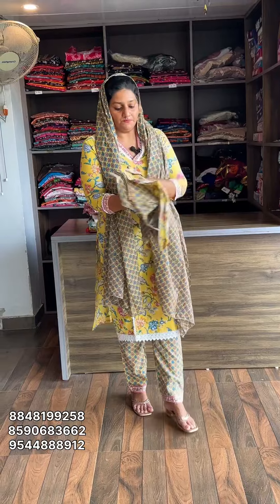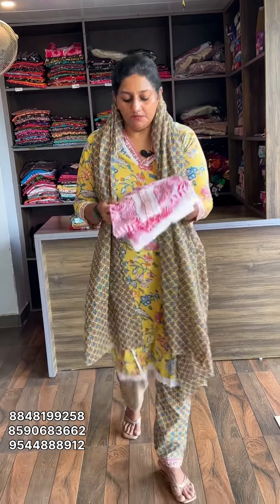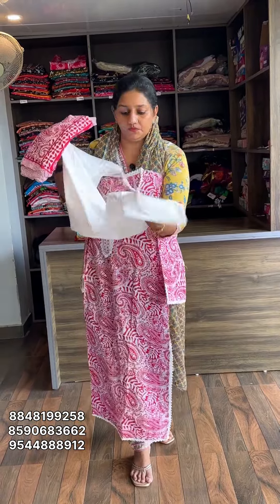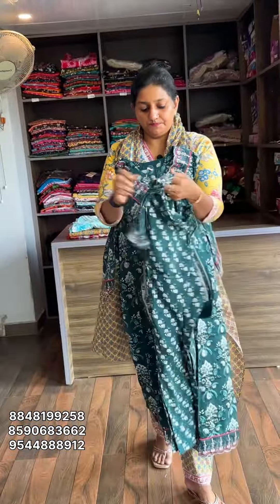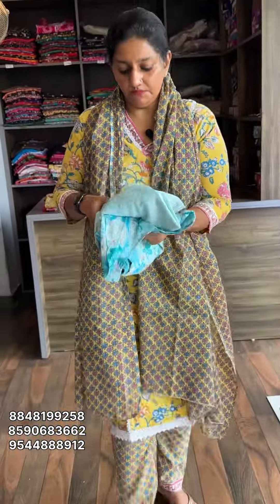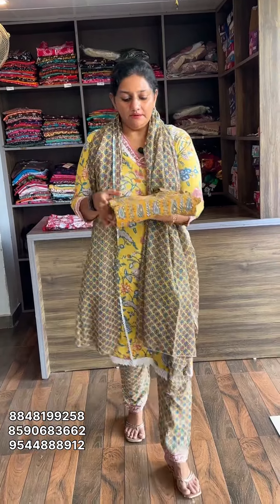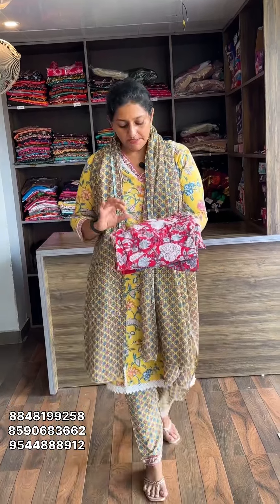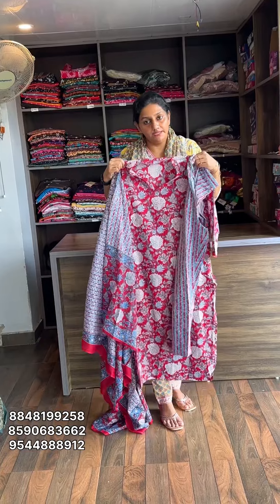Budget friendly rate il cotton salwar sets😍M-2XL.Rs 995 🆓⛴️ starting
Hi, Dears,

Return Policy
1)Return isn't available for size issues in all cases. (customers must decide and try in their appropriate size before purchase).
2)Return is possible only for damaged pieces.

Only customer pls 🙏🏻 Salwar group❤️

Below link for❤️modesty wear❤️.interested customers pls join to below link

Wholesale kurti collection
Kurti wholesale market
Bulk kurti suppliers
Wholesale kurti manufacturers
Kurti wholesale prices
Latest kurti designs
Wholesale kurti catalog
Bulk kurti purchase
Affordable kurti wholesale
Wholesale kurti suppliers in India
Designer kurtis wholesale
Kurti wholesale business
Kurti wholesale in Surat
Wholesale kurti suppliers in Mumbai
Wholesale kurti market in Delhi
Wholesale kurti online
Wholesale kurti dealers
Kurti wholesale shop
Bulk kurti orders
Wholesale kurti for resellers
Kurti wholesale factory
Wholesale kurti for boutique
Kurti wholesale export
Kurti wholesale for retail Wholesale kurti collection
Kurti wholesale market
Bulk kurti suppliers
Wholesale kurti manufacturers
Kurti wholesale prices
Latest kurti designs
Wholesale kurti catalog
Bulk kurti purchase
Affordable kurti wholesale
Designer kurtis wholesale
Kurti wholesale business
Wholesale kurti online
Wholesale kurti dealers
Kurti wholesale shop
Bulk kurti orders
Kurti wholesale factory
Kurti wholesale export
Kurti wholesale for retail
Bulk kurti purchase online